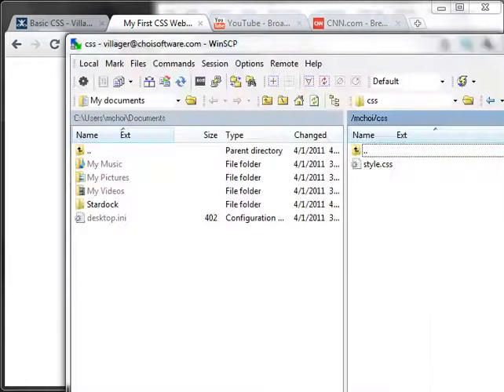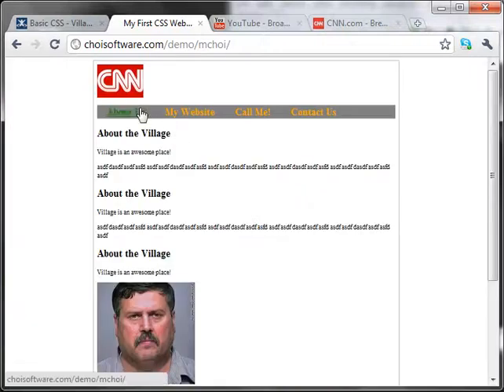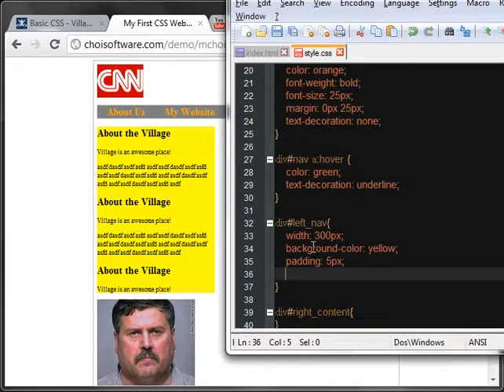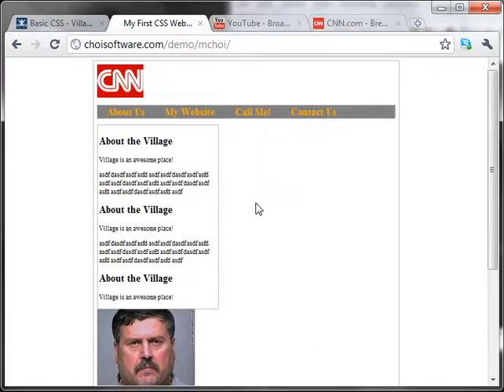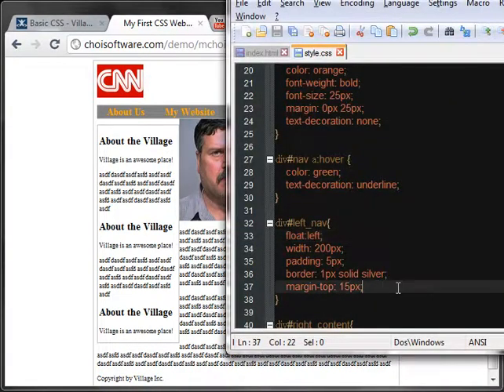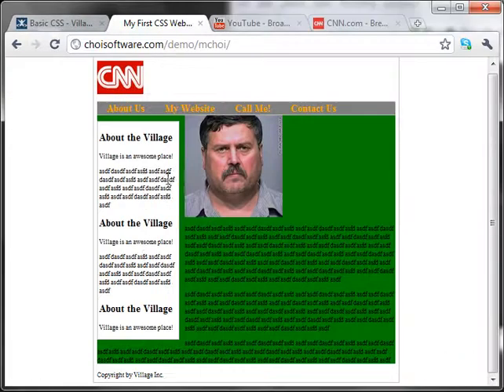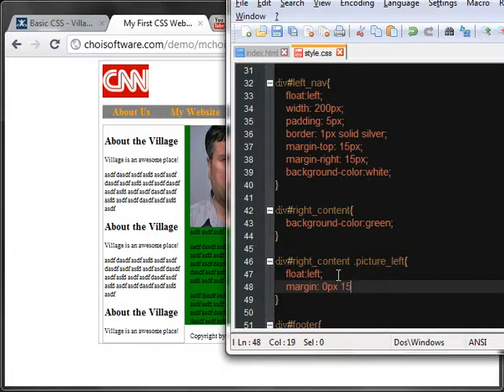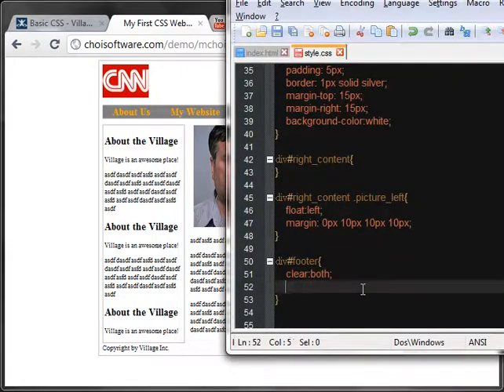CSS Part 4